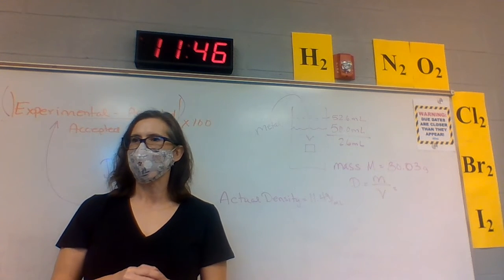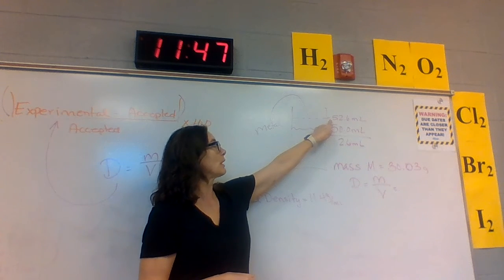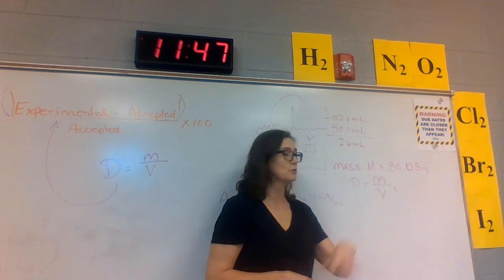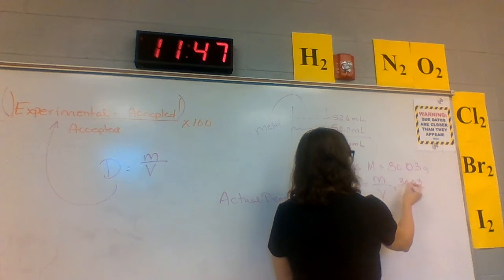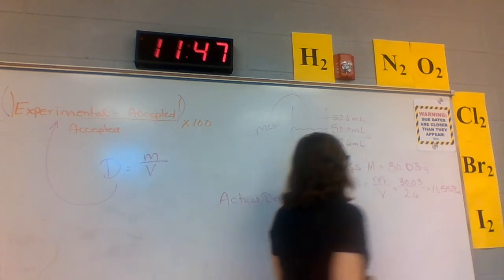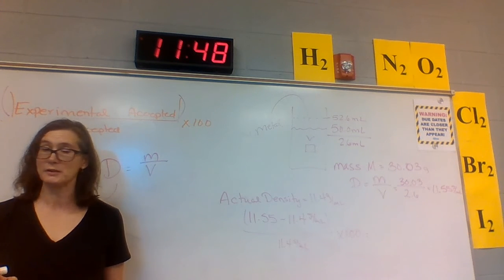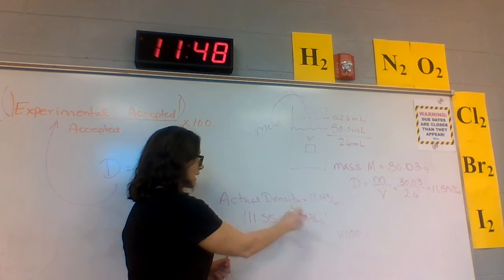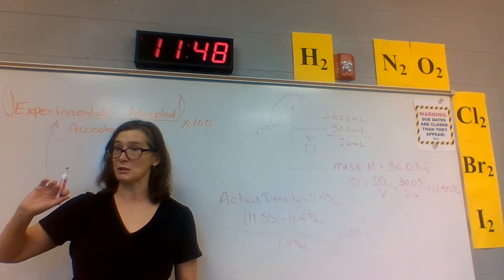Percent Error Calculations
Review of % error before math quiz 1